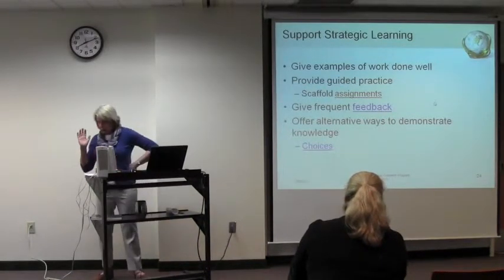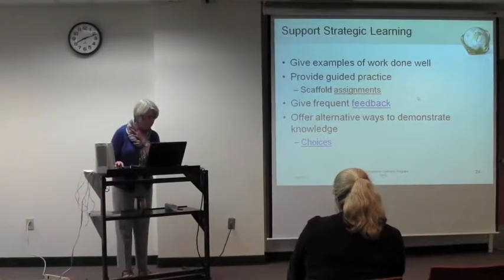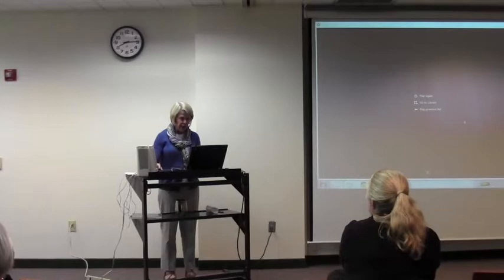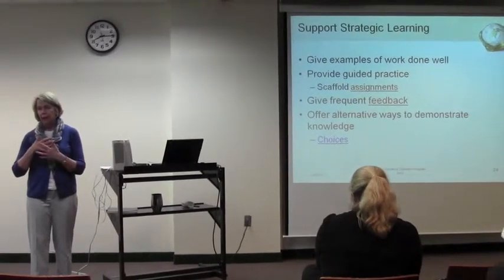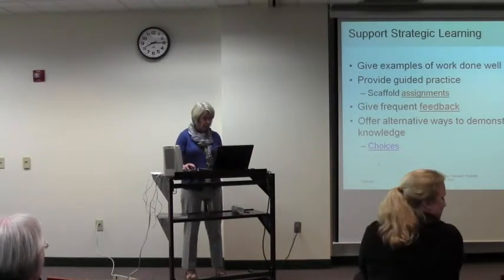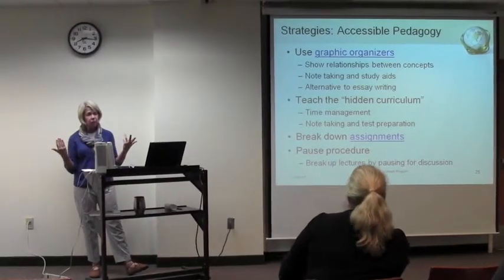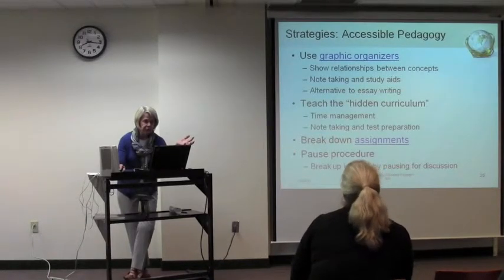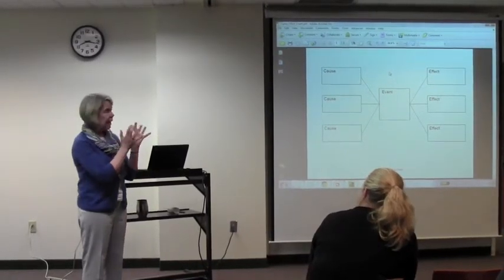Universal Design for Learning (7 of 8)